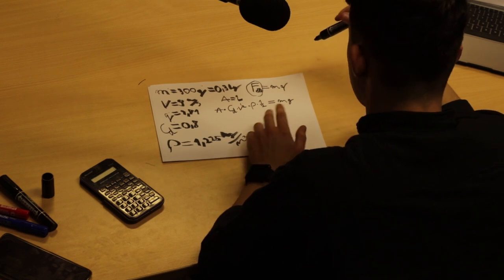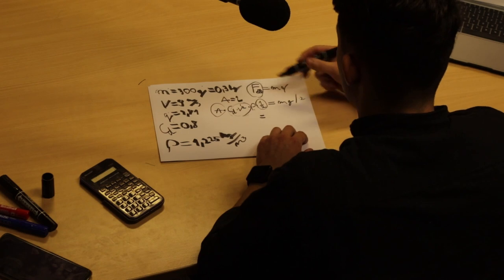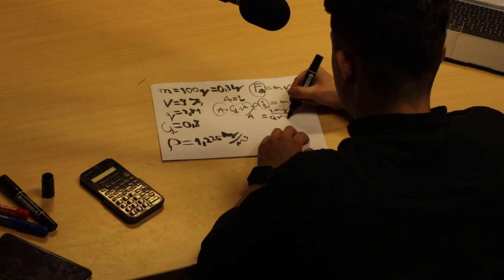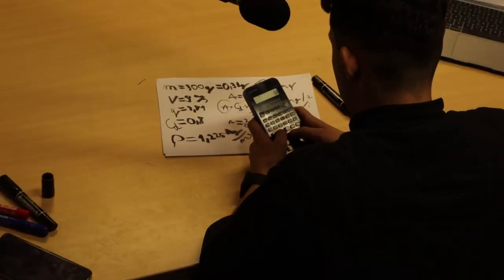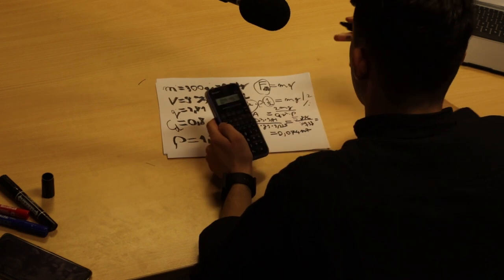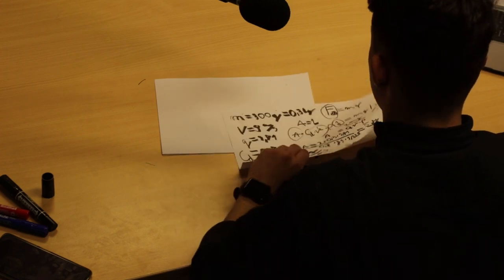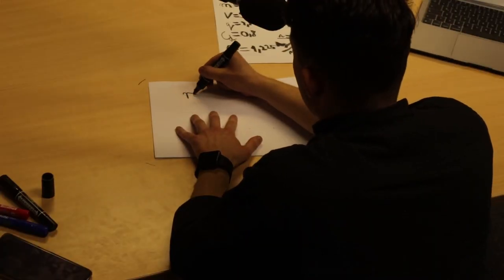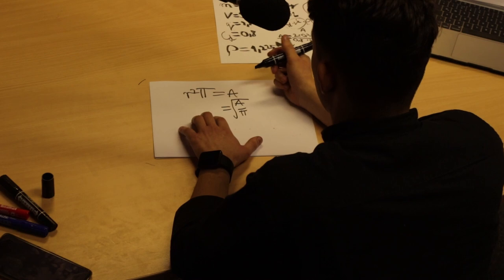Cansatverseny oktatás - Ernyő 2. rész